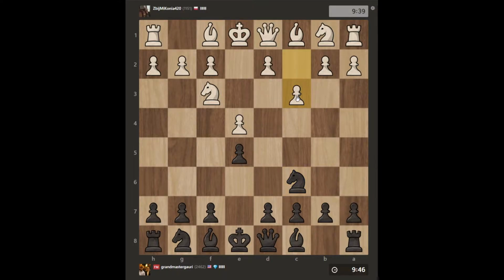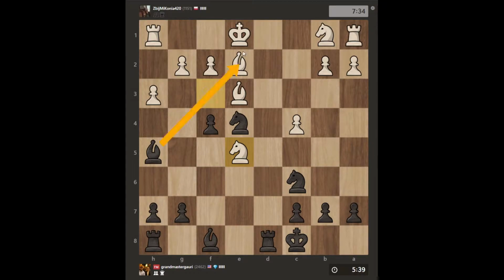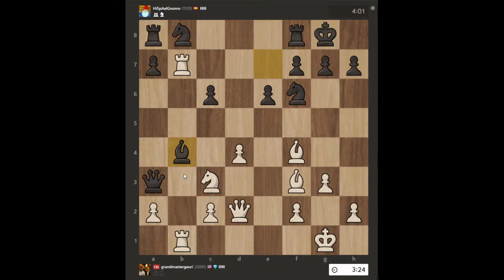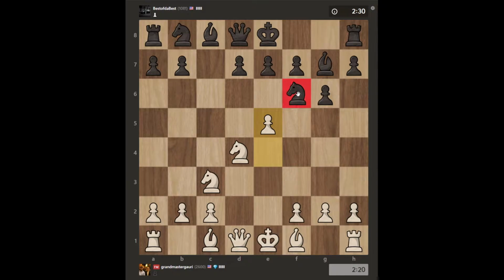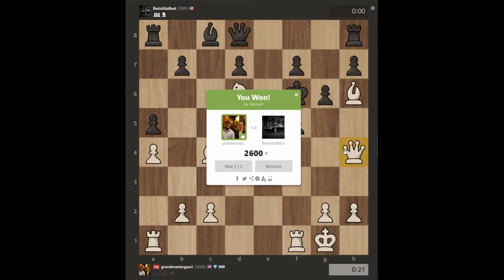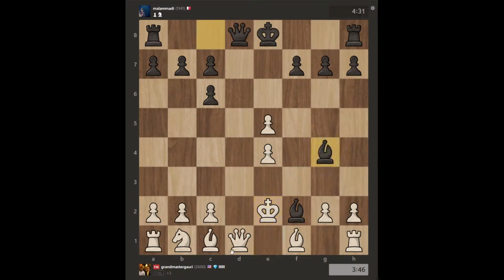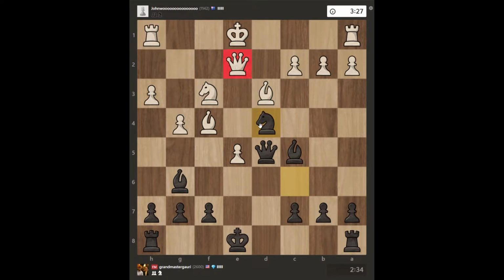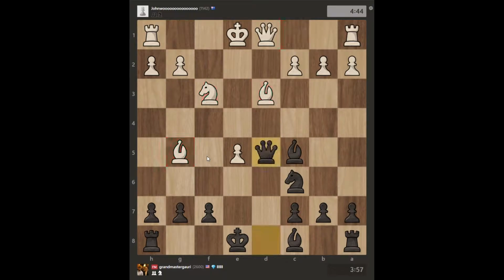Gauri's Chess Guide (1000-1200 Level)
In this part we see more common openings, including Stafford Gambit. Watch the whole video or use the timestamps at your leisure!

One interesting stat from this session : Only 1/5 managed to castle!

0:00 Game 1 vs 1151 Ponziani Opening
10:19 Game 2 vs 1139 Scandinavian
18:13 Game 3 vs 1081 Sicilian Accelerated Dragon
27:15 Game 4 vs 1141 STAFFORD GAMBIT TIME!
34:09 Game 5 vs 1152 Vienna Gambit